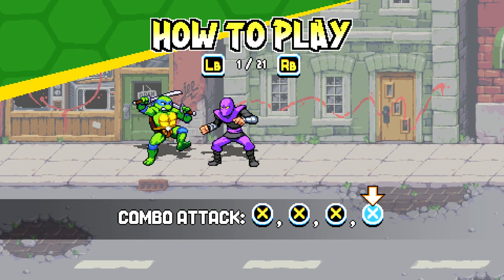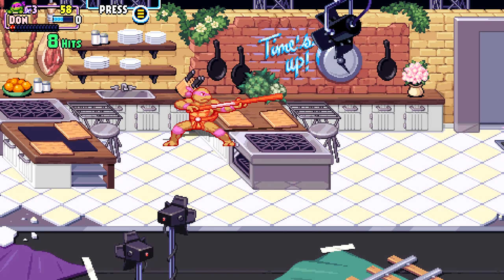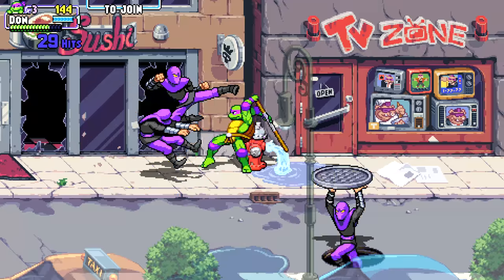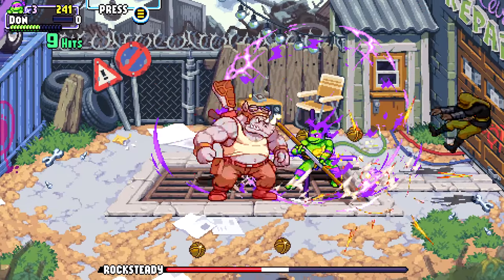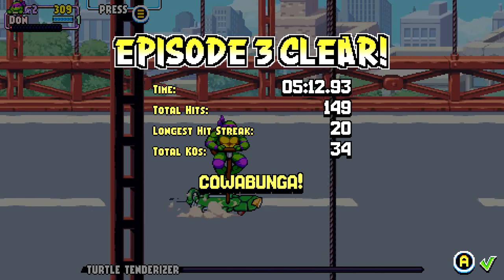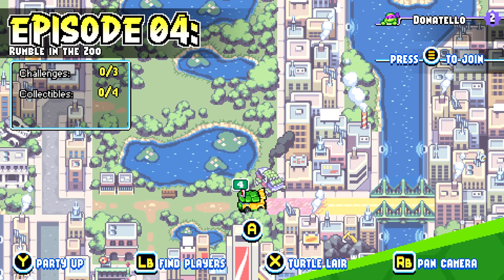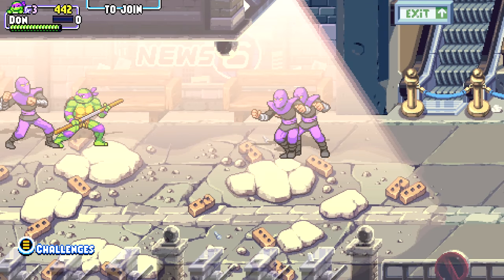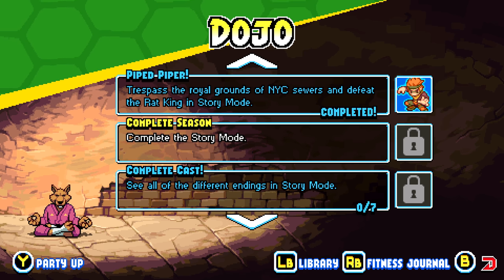TEENAGE MUTANT NINJA TURTLES SHREDDER'S REVENGE Walkthrough Gameplay Part 1 - INTRO (TMNT)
TMNT Teenage Mutant Ninja Turtles Shredder's Revenge Walkthrough Gameplay Part 1 includes a Full Game Review and Campaign Mission 1 for PlayStation 5 (PS5), PS4, Xbox Series X, Xbox One X, and PC. Teenage Mutant Ninja Turtles Shredder's Revenge 2022 Gameplay Walkthrough will feature the Full Game Story Campaign. TMNT Shredder's Revenge Gameplay Walkthrough will include a Review, PS5 Gameplay, Xbox Series X Gameplay, OST, Soundtrack, All Bosses, Leonardo, Donatello, Michelangelo, Raphael, April O'Neil, Master Splinter and Casey Jones.

Teenage Mutant Ninja Turtles: Shredder's Revenge is a side-scrolling beat 'em up video game developed by Tribute Games and published by Dotemu. It is based on the Teenage Mutant Ninja Turtles franchise. It is inspired by the 1987 animated series and borrows stylistically from the arcade and home console games developed by Konami during the 80s and 90s. The game was released for Microsoft Windows, Linux, Nintendo Switch, PlayStation 4, and Xbox One on June 16, 2022.

Shredder's Revenge is a side-scrolling action brawler with a pixelated artstyle. In the game, the player assumes control of Leonardo, Donatello, Michelangelo, Raphael, April O'Neil, Master Splinter, and unlockable character Casey Jones as they combat opponents including the Foot Clan, Krang, Bebop and Rocksteady, and Shredder in locations ranging from New York City sewers to Dimension X. Each character has their own attributes (range, speed, and power) and plays differently. They also have unique super moves and taunts. As the player progresses each stage, they will find pizza boxes, which can be used to heal the player, and other pies that grant players extra strength and infinite supers for a brief period of time.

The game features two different modes: standard arcade and story mode. In arcade mode, players only have a limited amount of lives, and the game must be completed in one setting. Story mode allows players to convert accumulated points for health, extra lives, additional combat moves, and a special ability known as Radical Mode which temporarily enhances the player character's combat abilities. In story mode, each stage also has optional side-content, challenges. and collectibles. In addition to the single-player mode, the game supports six-player online and four-player local cooperative multiplayer. Players can high-five to share health, or work together to perform certain moves.